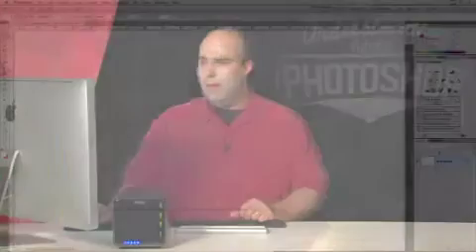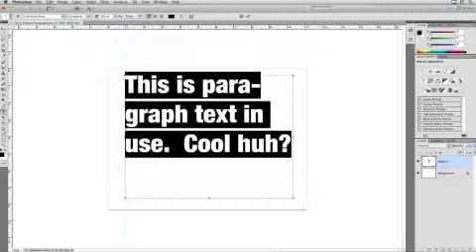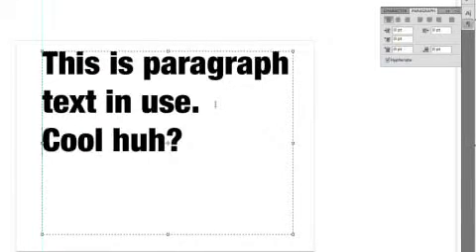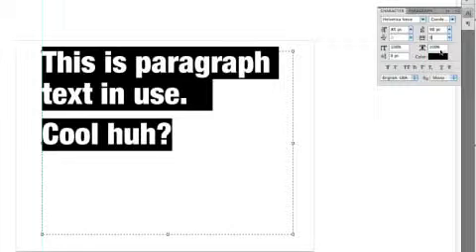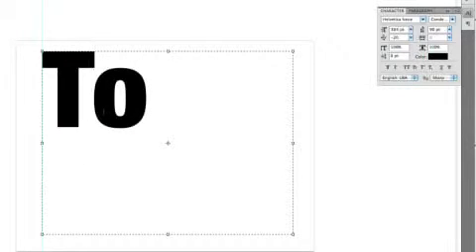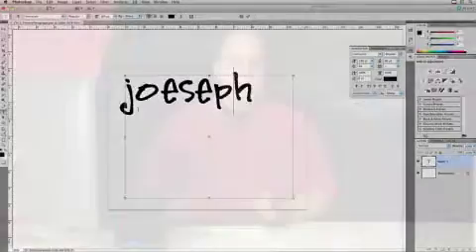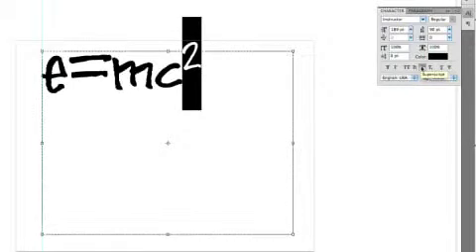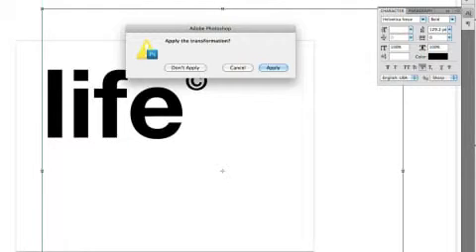60 Formatting Text